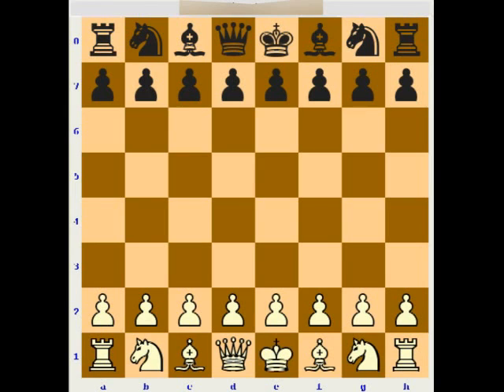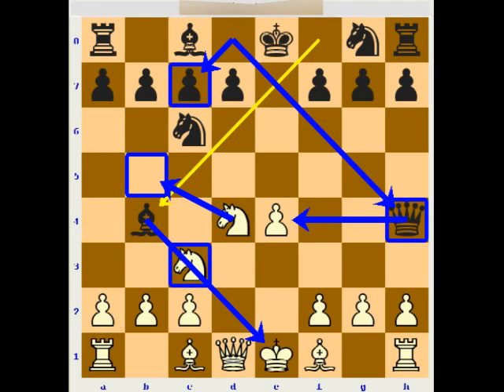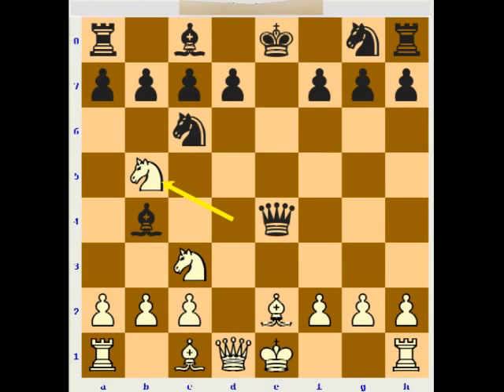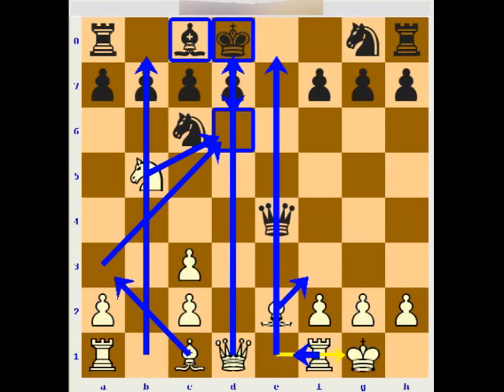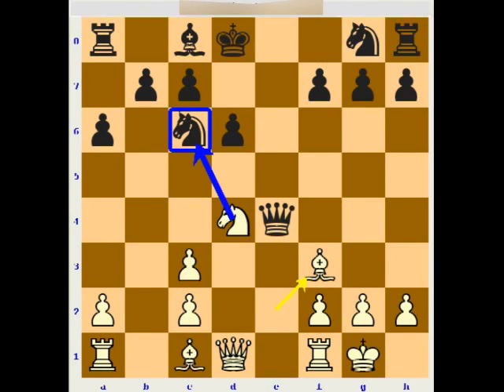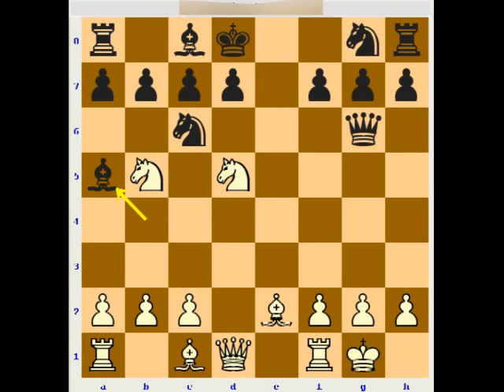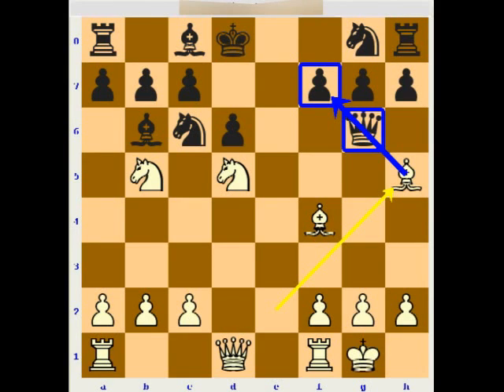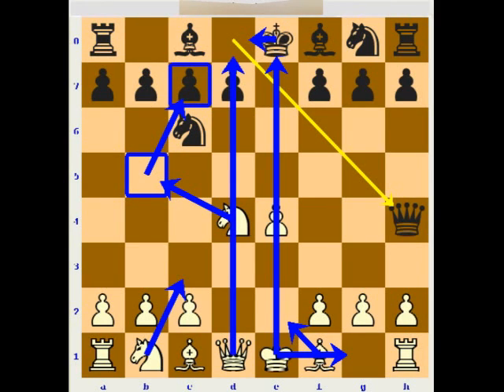How to play the Scotch Opening for White pt 2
DVD on Scotch for white
miniature games collection on scotch
Good book on scotch